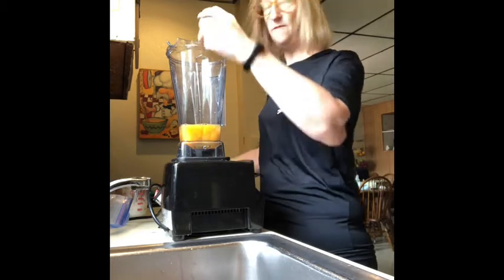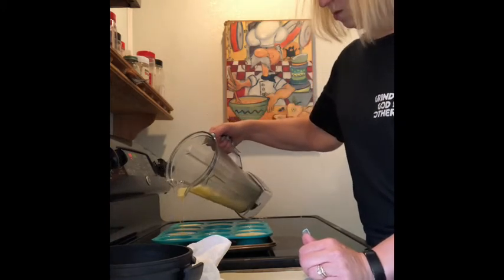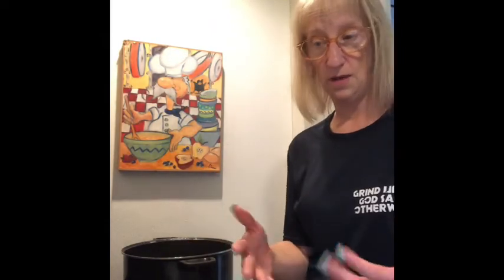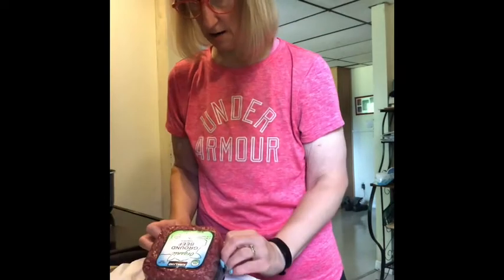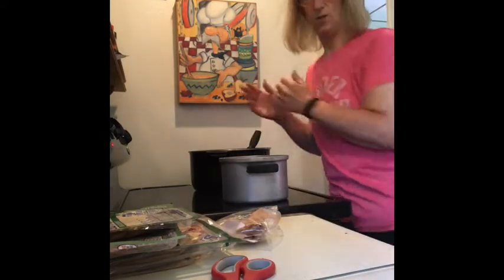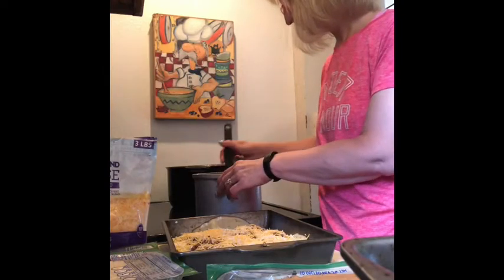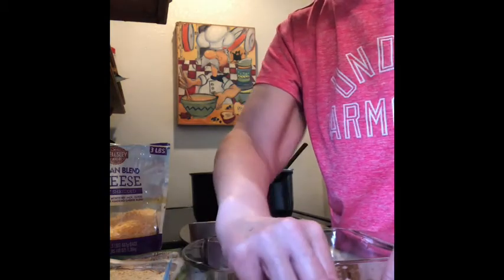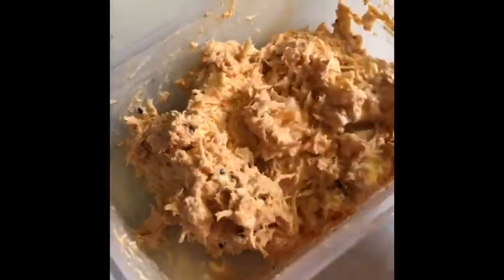My KETO meal prep! Cook with me enchiladas and lasagna and more!!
Egg bites
Beef stew
Zucchini chips
Enchalada &
Lasagna